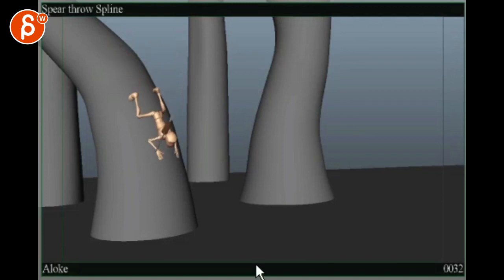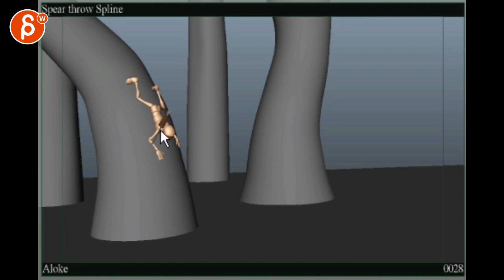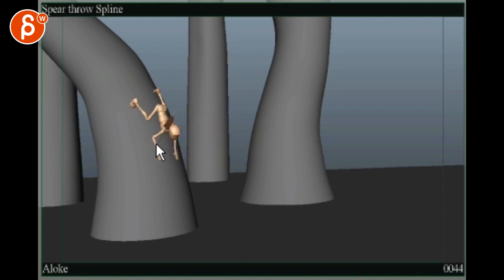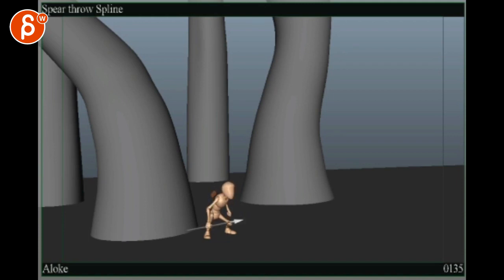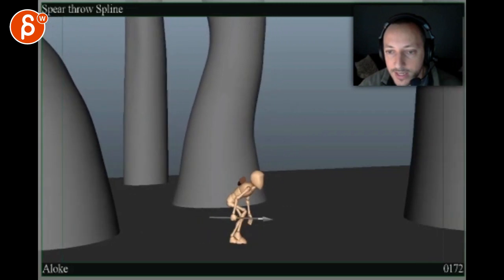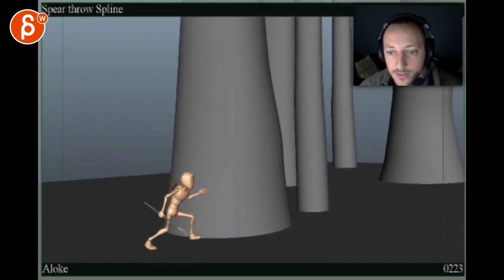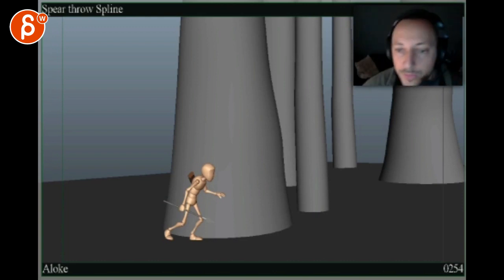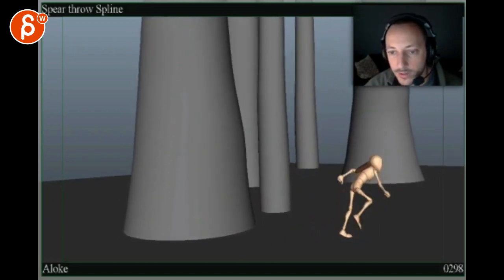Animation Workshop Aloke Sarkar #5 (2014)